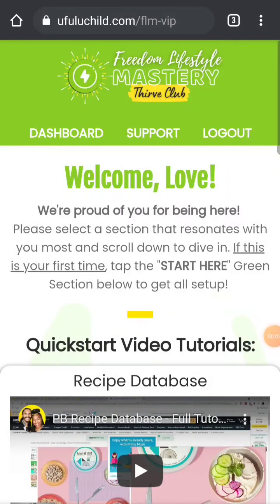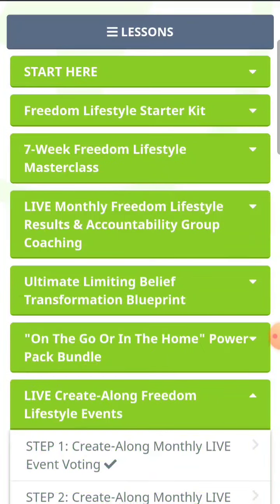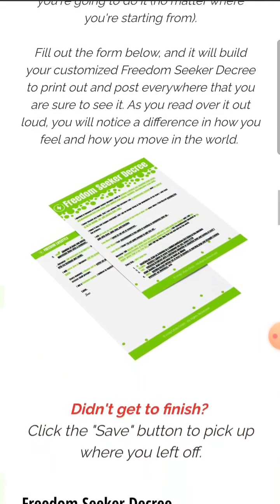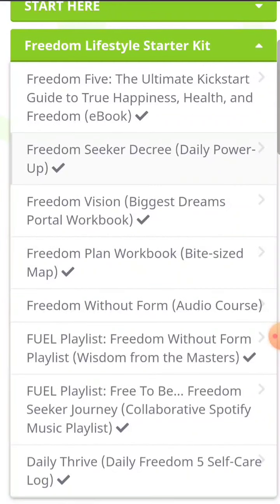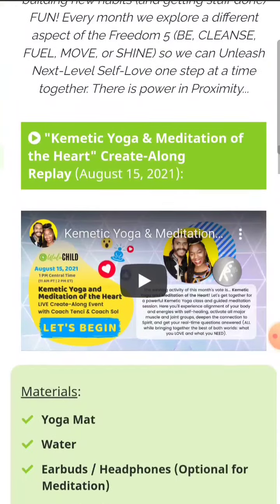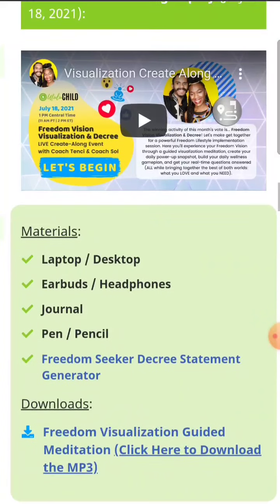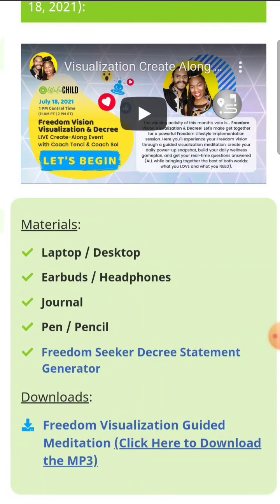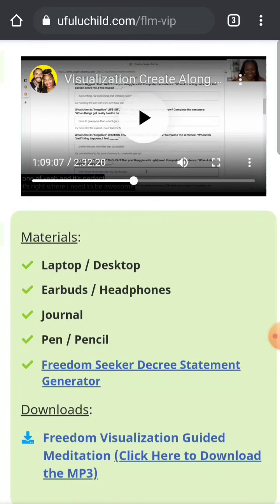How to Access and Complete the Freedom Seeker Decree (Tutorial)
Here is a step-by-step video tutorial on how to access and complete both the Freedom Seeker Decree Statement Generator and the Follow-along Training workshop.

Pro-Tip: Take 2-3 hours one day this week to Follow along with the training. Pause the training and complete the steps as they are given. Do not wait until you have watched the entire training to start (that's a waste of time and energy in this case).

If you have any questions, please don't hesitate to reach out to Ufulu Child Support by emailing or tapping the support button in your Thrive Club members area.